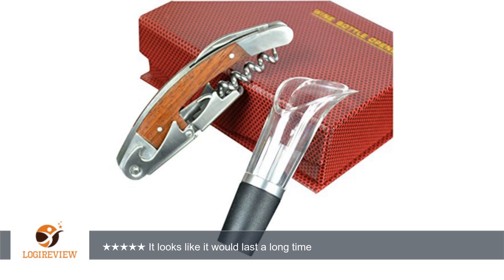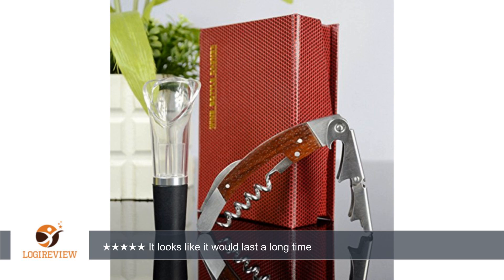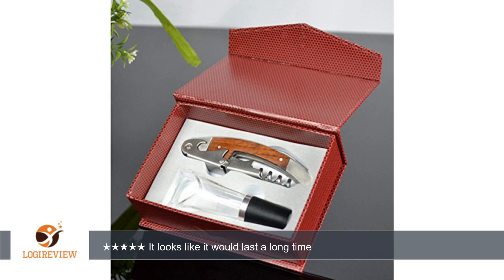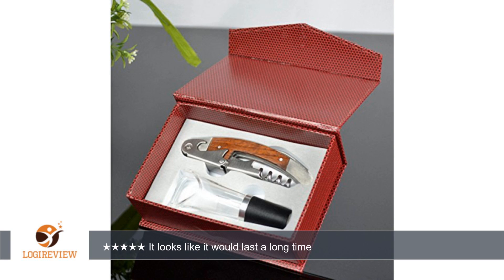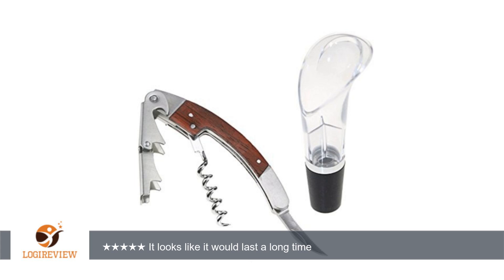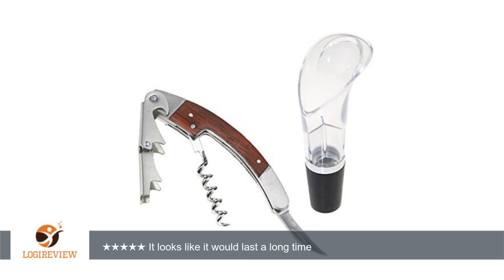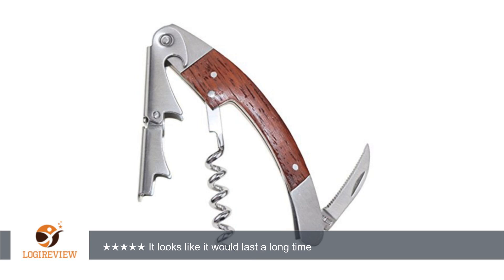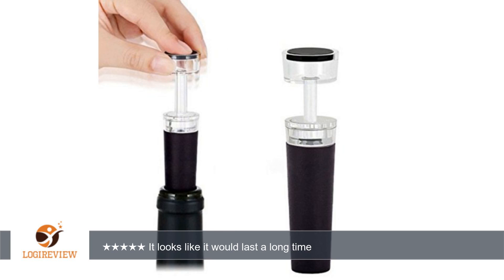Cmart Wine Opener Corkscrew with Wine Bottle Stopper in Gift Box | Review/Test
Review about   Cmart Wine Opener Corkscrew with Wine Bottle Stopper in Gift Box